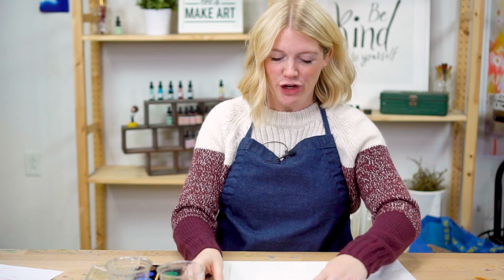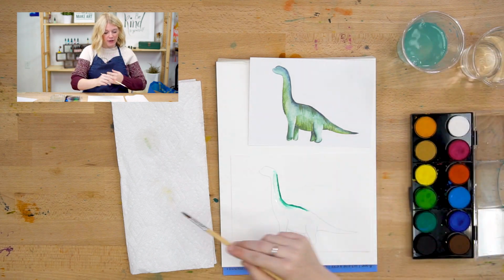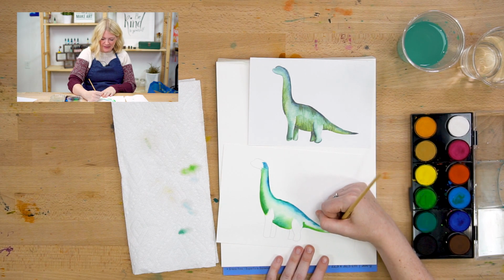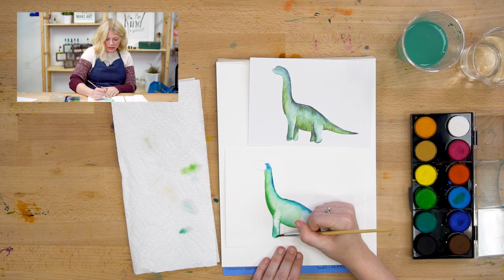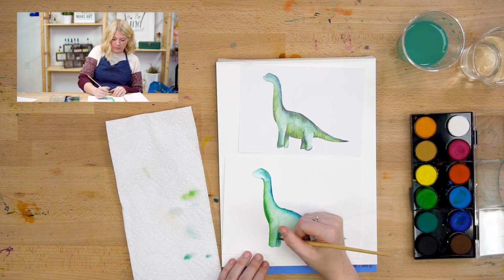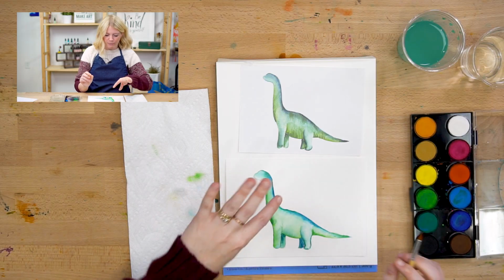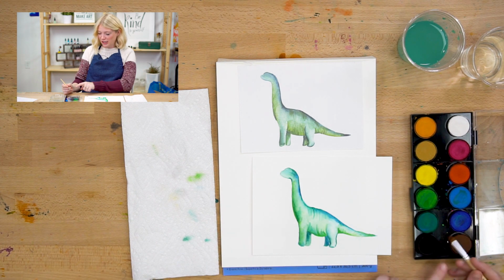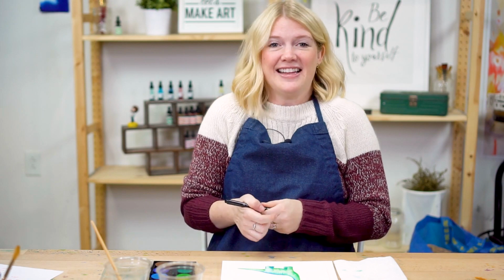Brontosaurus - Watercolor Tutorial for Kids with Sarah Cray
Make your Jurassic dreams come true by creating your very own Brontosaurus! Since the outlines are already printed on the paper, creating this dinosaur is super easy. Your watercolor teacher, Sarah Cray, will walk you through each fun and simple step until you have a dinosaur of your very own!